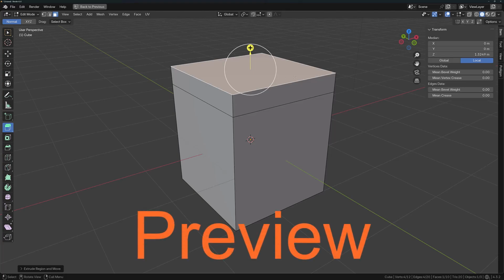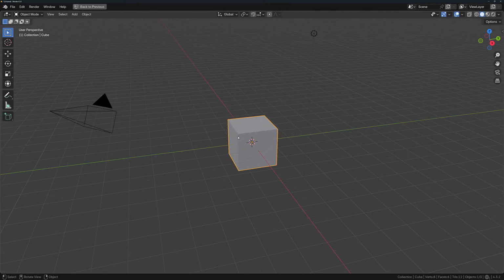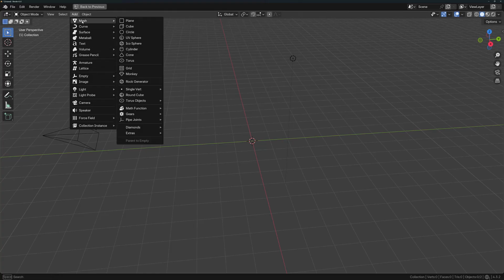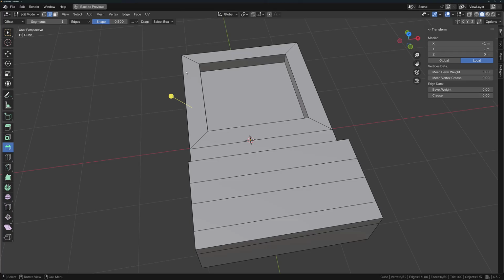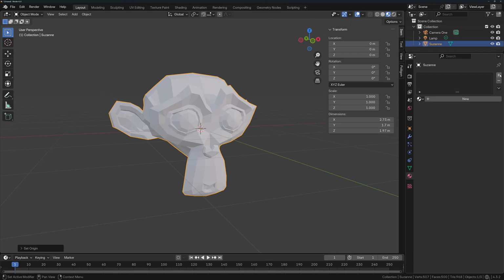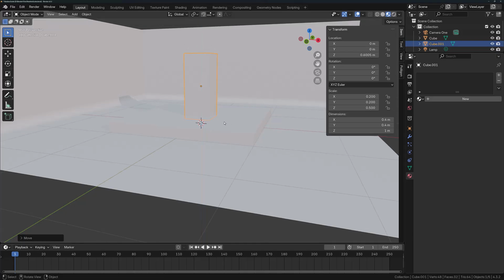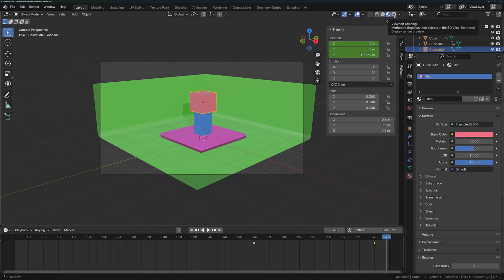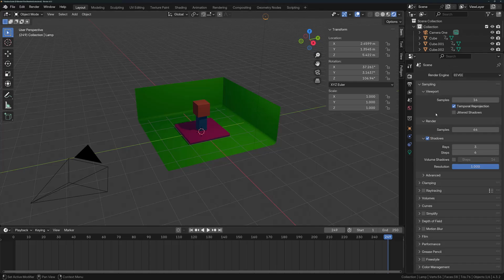A Newbies Guide To The Basics Of Blender 3D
🚀 Welcome to your first step into the world of 3D creation with Blender! Whether you're an aspiring artist, game developer, animator, or just curious about 3D modeling, this 90-minute FREE beginner course will teach you all the essential skills to get started in Blender 3D.

Blender is a powerful and free 3D software used for modeling, animation, rendering, and more. However, its vast interface and tools can feel overwhelming for beginners. That’s why this course is designed to provide a clear, step-by-step introduction to the fundamentals, so you can feel confident using Blender in no time!

🔥 What you’ll learn in this course:
✅ Understanding the Blender Interface – Learn how to navigate Blender’s layout, menus, and essential tools.
✅ Navigating 3D Space – Master moving around in the 3D viewport, switching views, and controlling the camera.
✅ Basic Object Manipulation – Learn how to move, rotate, and scale objects with precision.
✅ Object Editing Tools – Discover essential modeling tools for shaping and modifying objects.
✅ Applying Materials & Colors – Learn how to add basic materials and textures to your models.
✅ Introduction to Animation – Get started with keyframes and simple object animations.
✅ Rendering Your First Scene – Set up your camera and lighting for a polished final render.

This tutorial is perfect for complete beginners who have never used Blender before. If you’ve ever felt lost opening Blender for the first time, this video will give you a structured learning path, breaking down each step in an easy-to-follow manner.

Timestamps:
0:00 Introduction
0:50 Download And Install
1:43 Navigating The Interface
9:46 Settings And Preferences
12:56 Navigating 3D Space
21:24 Object Basics
31:04 Editing Objects
48:08 Materials
58:05 Scene Creation
1:07:15 Animation
1:20:38 Render Animation

 🎯 By the end of this course, you will:
✅ Understand how to navigate and use Blender’s core tools.
✅ Be able to create, edit, and manipulate 3D objects.
✅ Apply basic materials and colors to enhance your models.
✅ Create simple animations with keyframes.
✅ Render a final image of your 3D scene.

 👍 Enjoyed this course? Let’s keep learning!
Your support helps me create more free content to help you on your 3D journey.

💬 Have questions or suggestions? Drop them in the comments—I’d love to help!